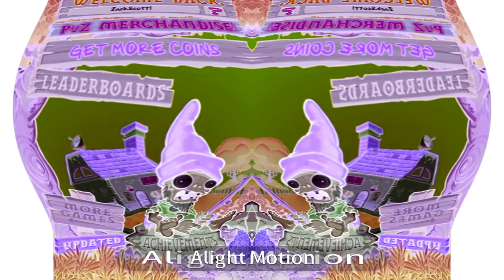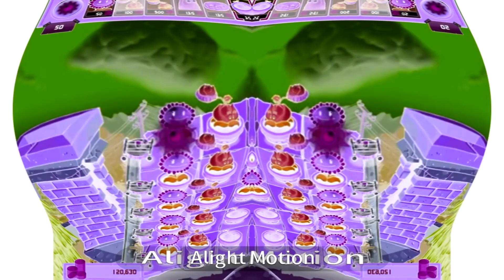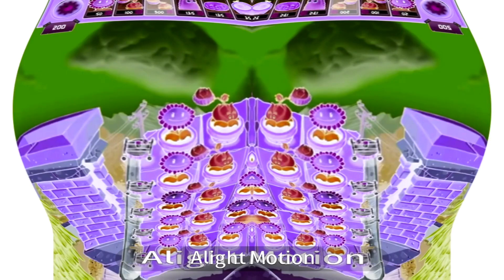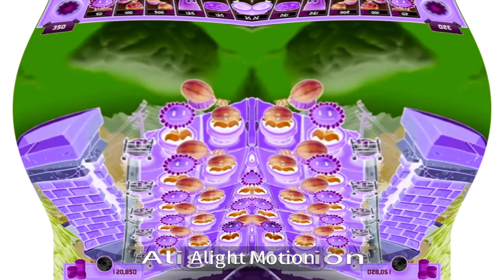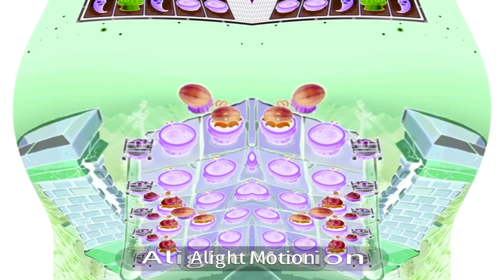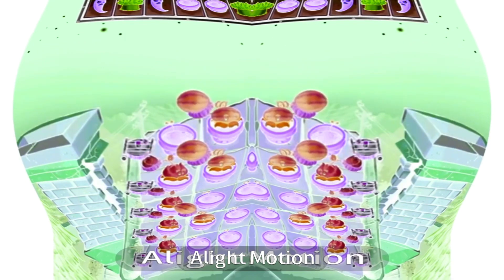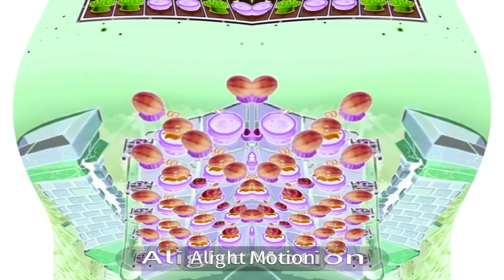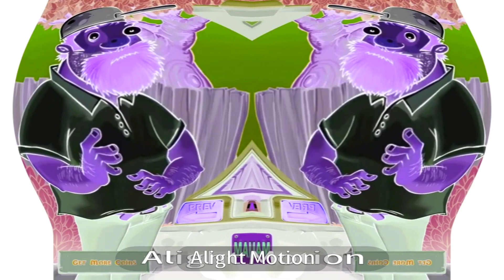Plants vs Zombies - Gameplay Walkthrough Part 14 - World 5 Boss Fight (HD) In Blind Major